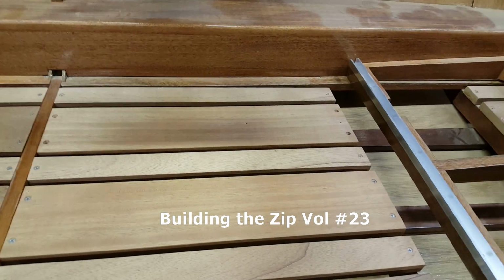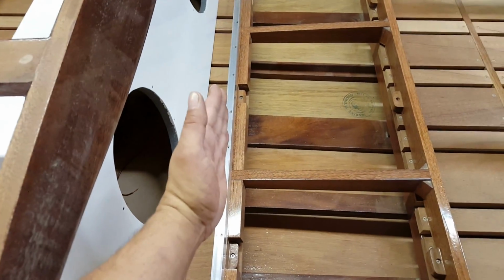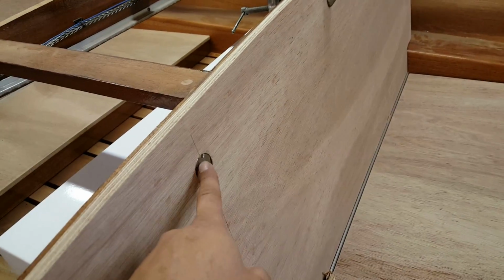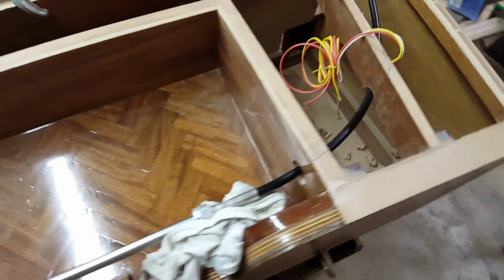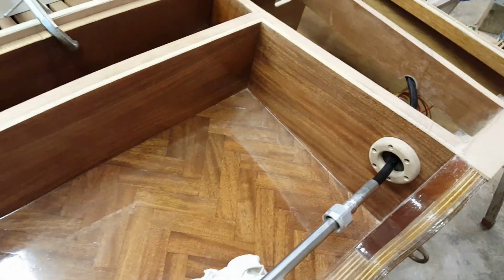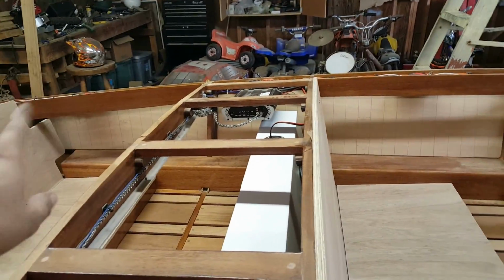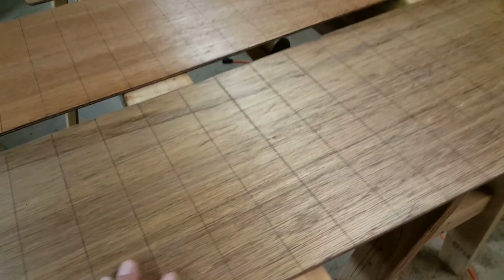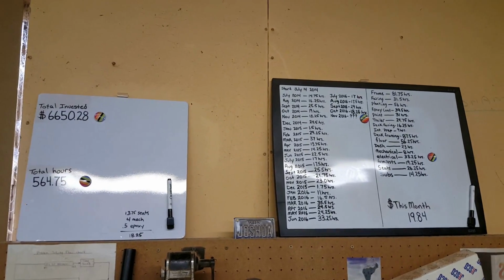Building the Zip vol# 32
In this installment we build the seat bases, door panels, mount the sub woofer box and build a bulkhead for the steer cable.